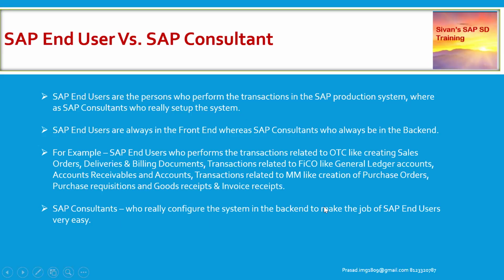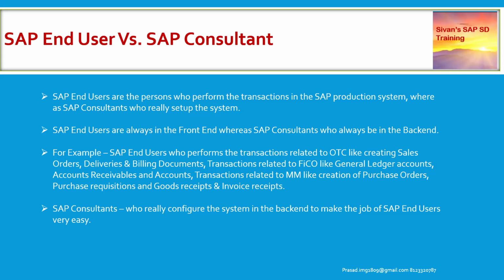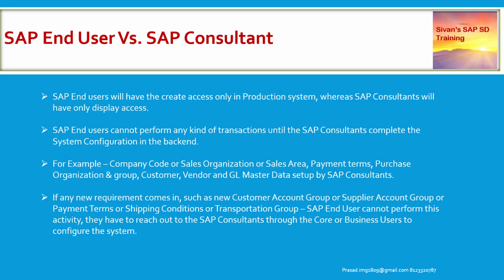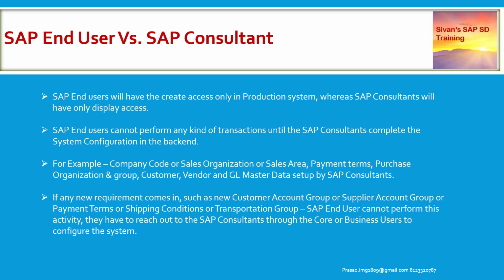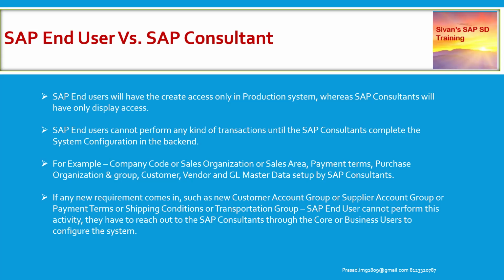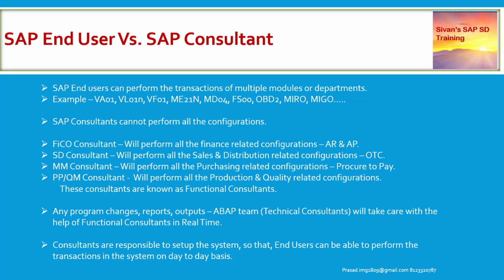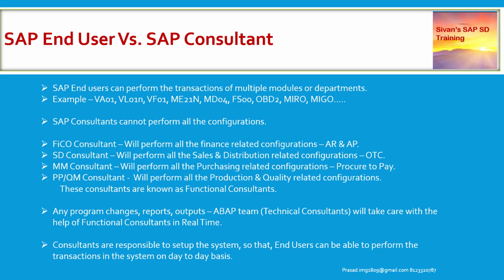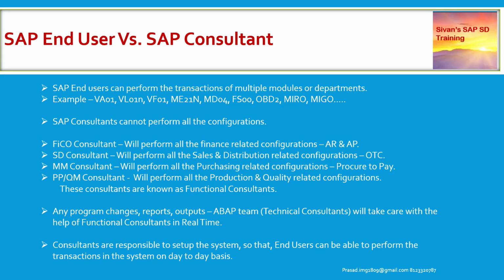SAP End User Vs SAP Consultant | Sivan's SAP SD Training